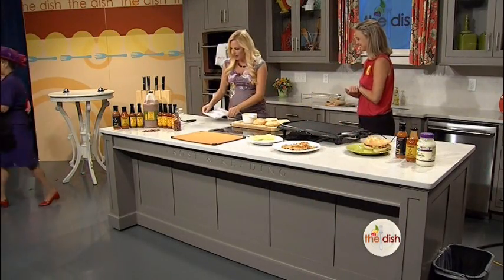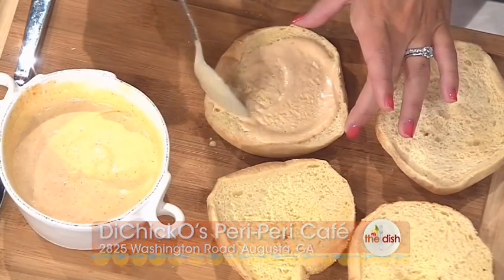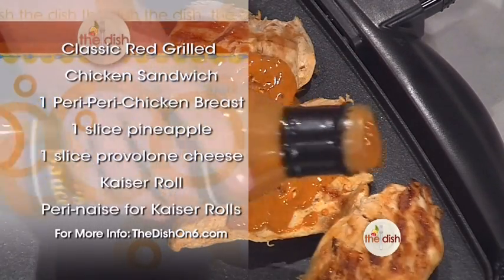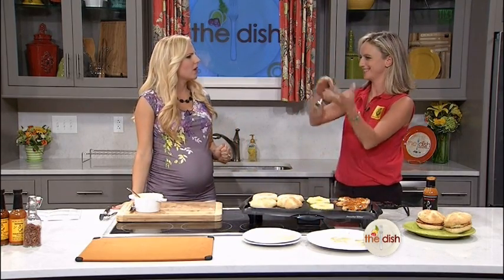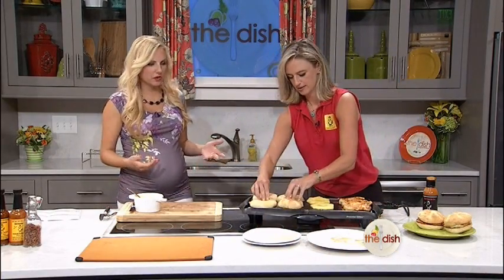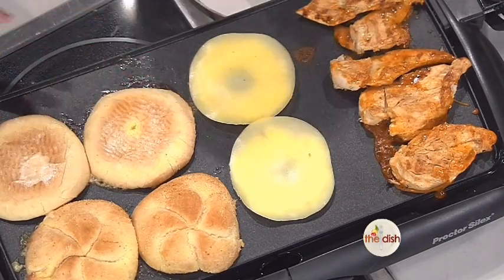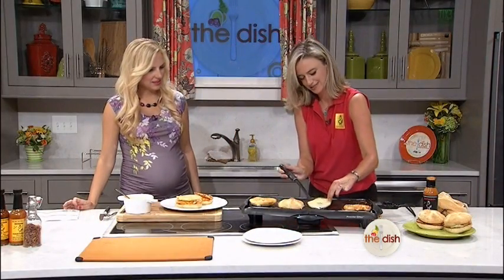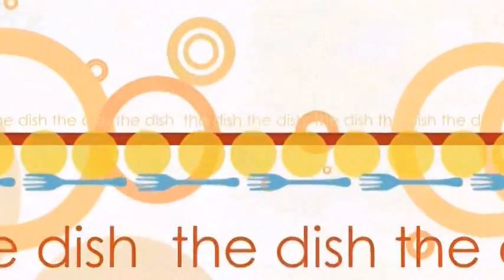Classic Red Preparation, Part 3 on The Dish on 6, WJBF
See the last steps to putting together the Classic Red Grilled Chicken Sandwich!